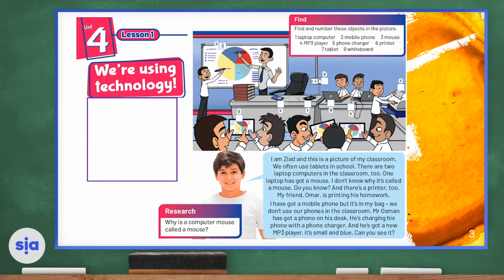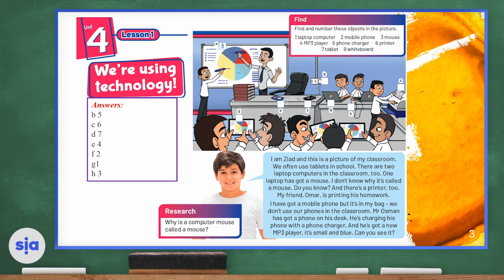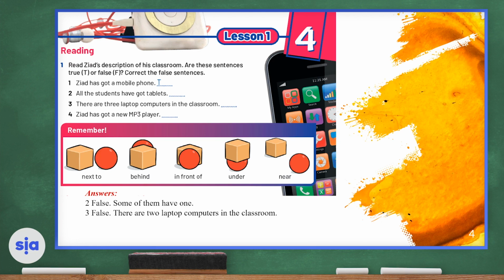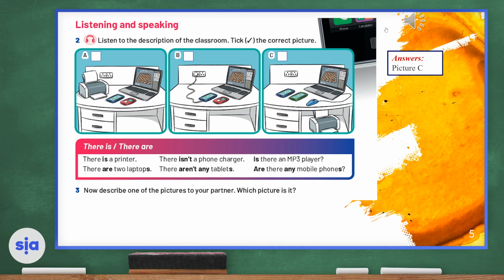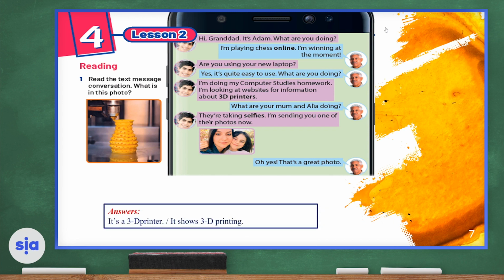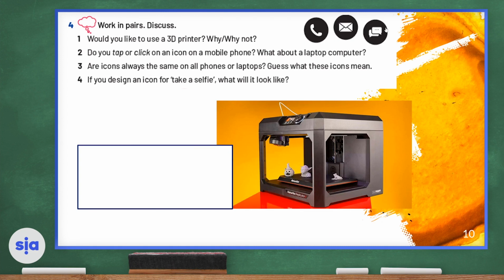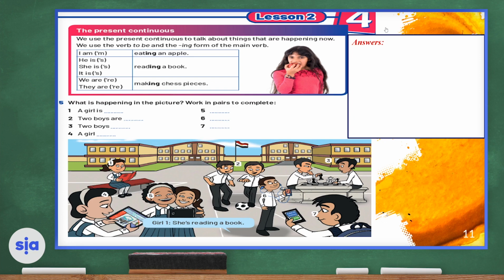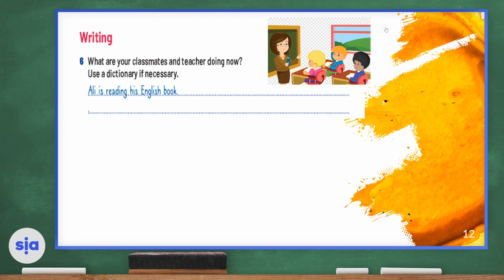L1&2 We're Using Technology